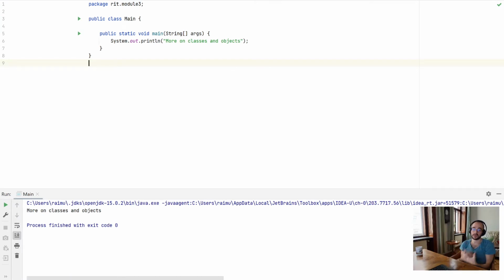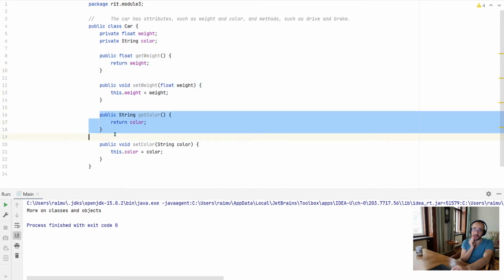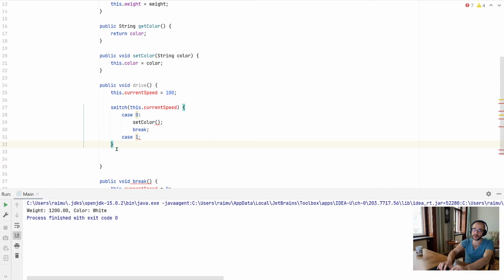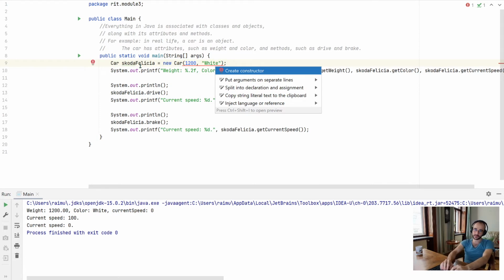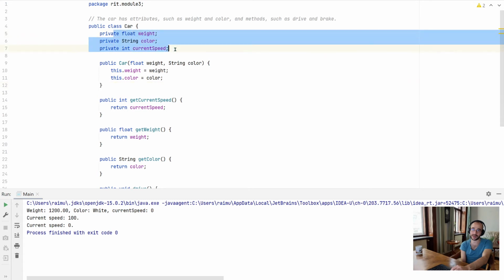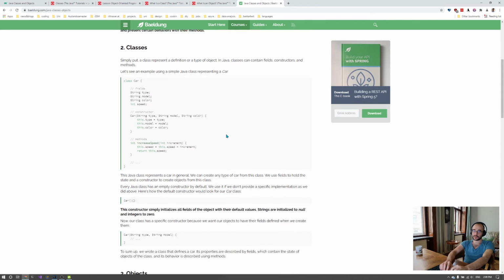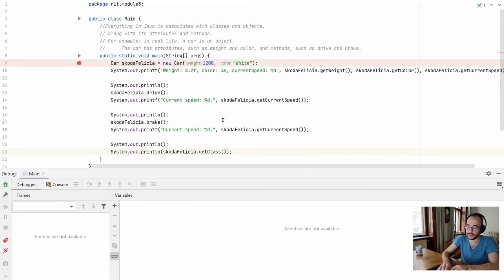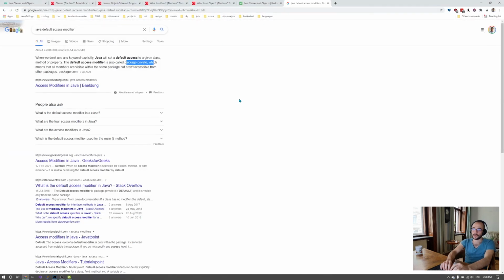Java - more about classes and objects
00:00 Definition of w3schools.com
33:13 Definition of docs.oracle.com
43:32 Definition of baeldung.com

A little bit more about Java classes and objects. This course is based on the Sololearn Java course "Classes and Objects" lessons 1 - 8 Thank you very much Sololearn for your really great work.

The following topics will be addressed
- Definitions of objects and classes
- Methods
- Creating classes and objects
- Class attributes/fields/properties/members
- Access modifiers
- Getters and setters
- Constructors